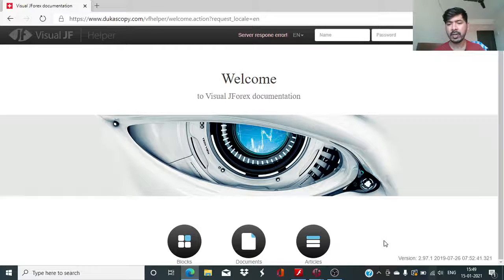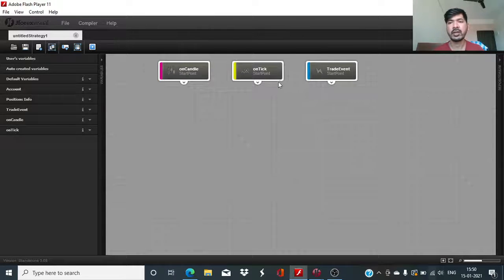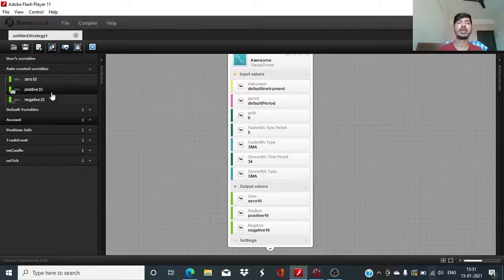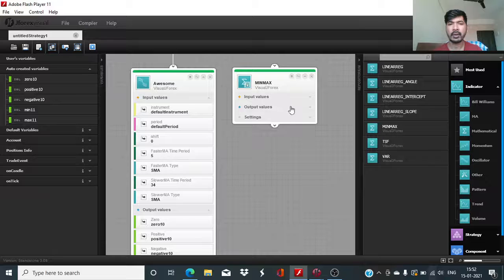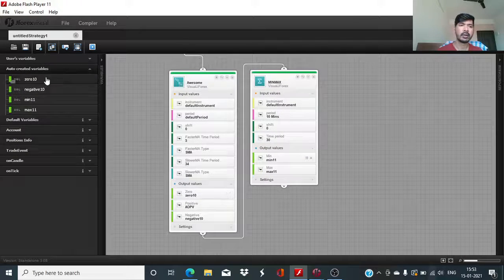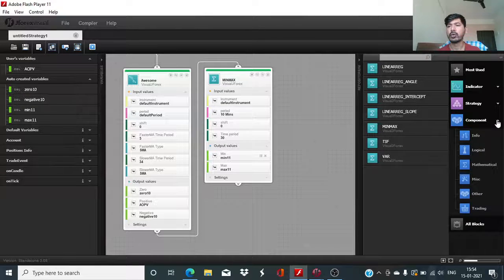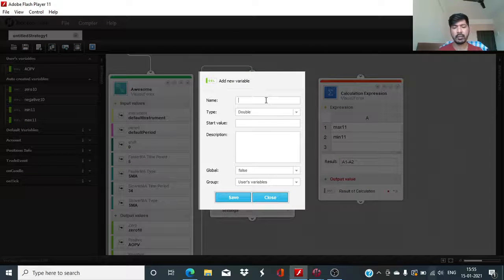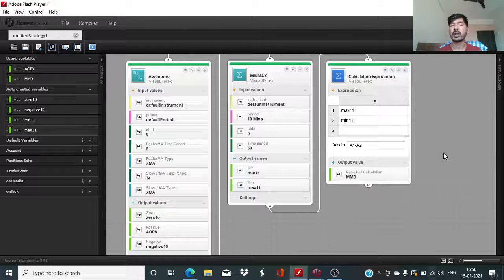Visual JForex: Auto Created Variables